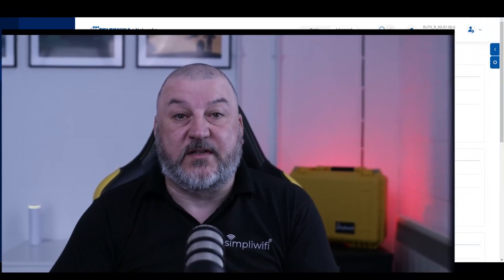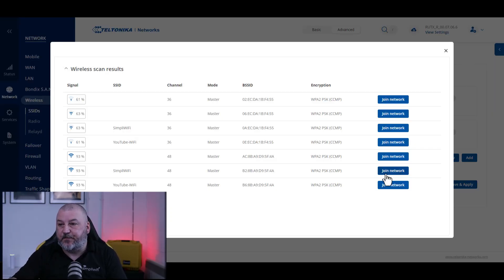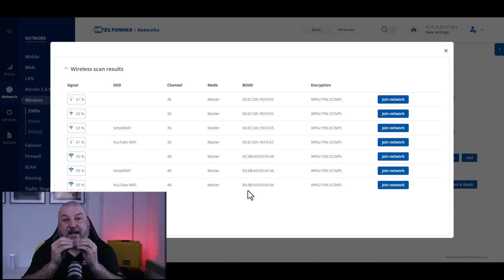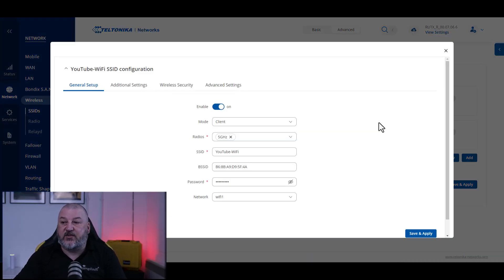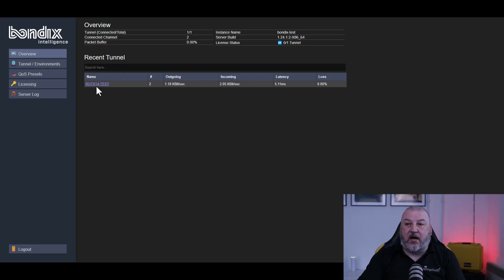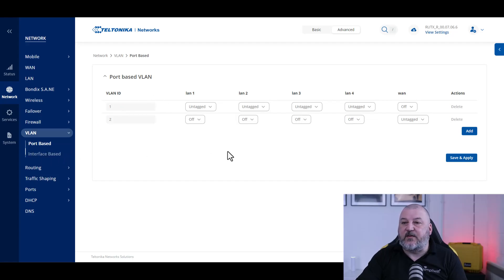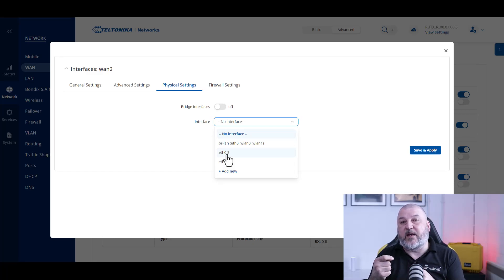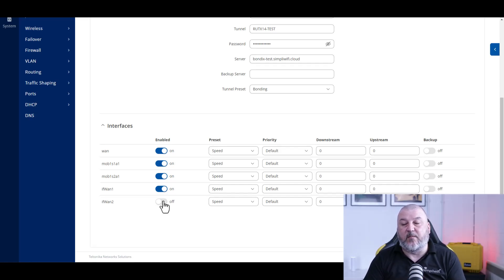Why More Internet Connections Are Better: Expert Tips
In this video, we will cover adding additional internet sources, WiFi as WAN, and an additional Wired WAN connection for use by starlink for example, to your teltonika router.

We will then make sure that these additional internet sources are available for use within your bondix server.

Quick Access:
00:00 Introduction
01:00 Adding WiFi as WAN
01:45 WiFi As WAN Pro Tips
04:03 Adding WiFi as WAN to bondix
04:50 Adding 2nd Wired WAN Connection
06:50 Adding 2nd WAN to bondix

Bondix currently supports the following routers
RUT 240/241
RUT 950/951
RUT 955/956
RUTX12, RUTX14, RUTX50

We are the official UK distributor for Bondix Intelligence S.A.NE Software & Licenses